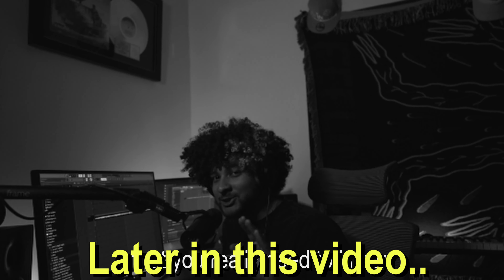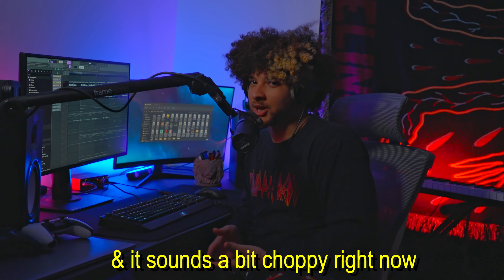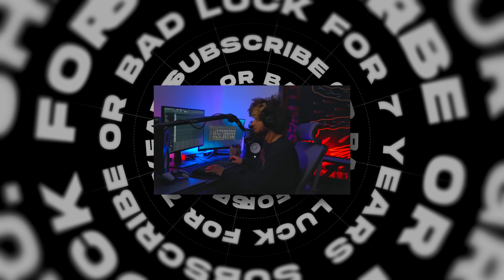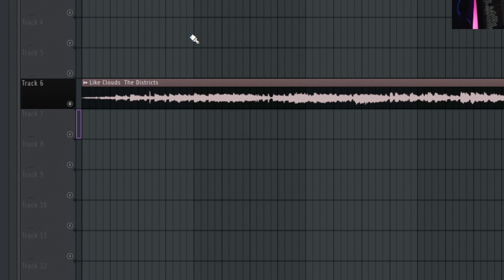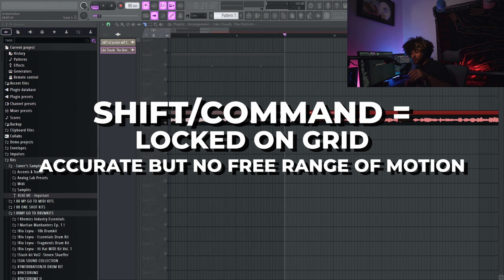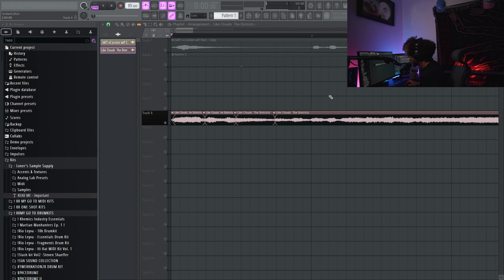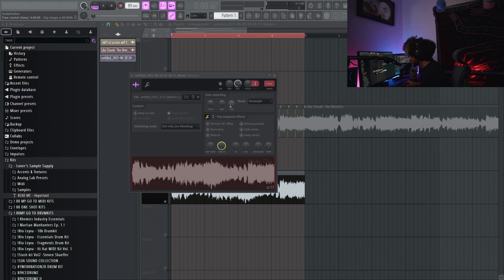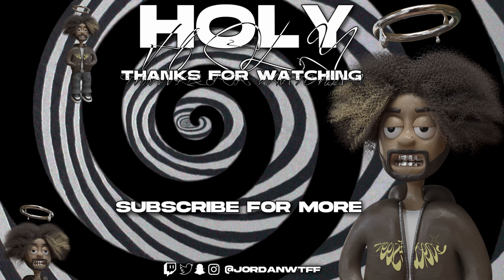How To Chop Any Sample (FL Studio Tutorial) | I Made The CRAZIEST Sampled Jersey Club Beat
in this video I try to teach you guys how to chop samples, hope it was helpful to someone. I'll post the video storytelling about my 1st plaque on my live channel

0:00 Jersey Beat Breakdown
5:23 How To Chop Samples